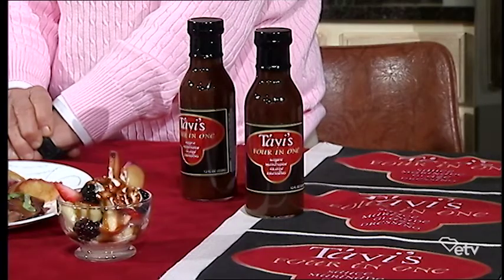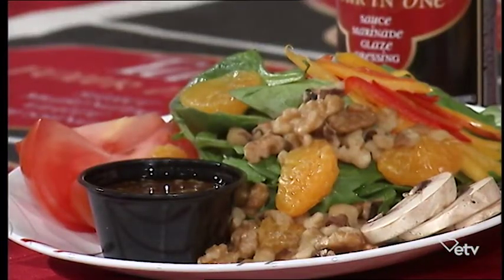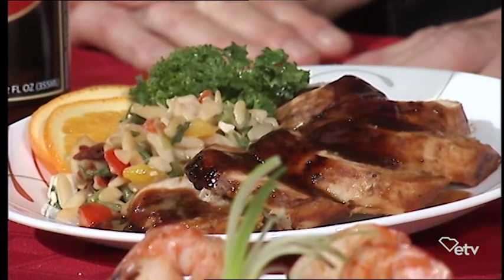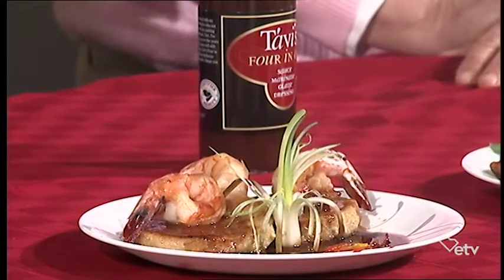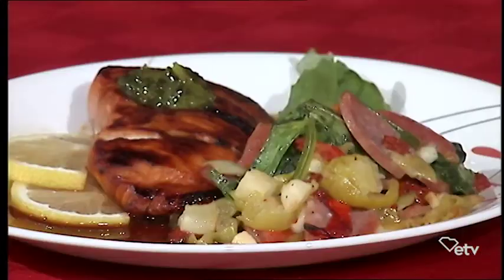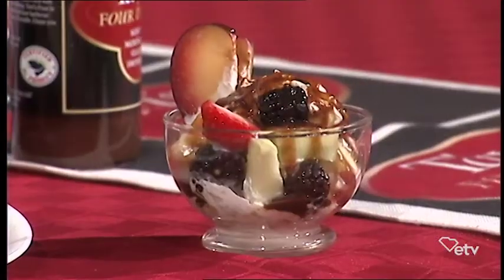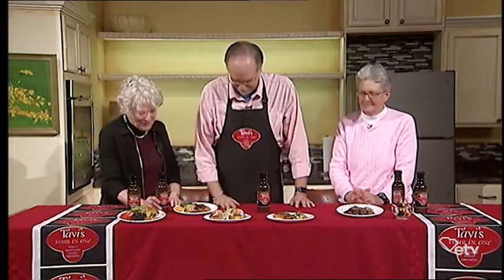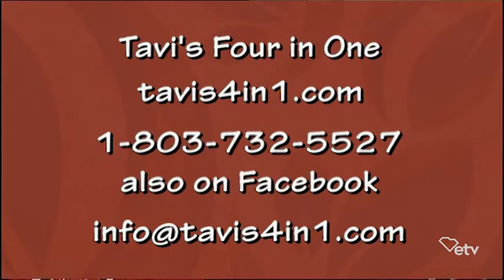Tavi's Four in One - Making It Grow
We were joined on the set of "Making It Grow" by Suzy Ellison of the SC Department of Agriculture's SC Specialty Food Association. This
statewide organization is dedicated to promoting the specialty food products available in the Palmetto state. The guest this evening was Gordon Carle from Tavi's Four in One and their multipurpose condiment.